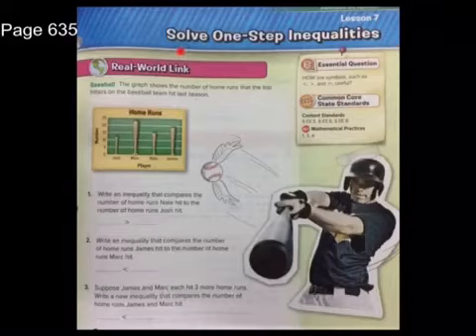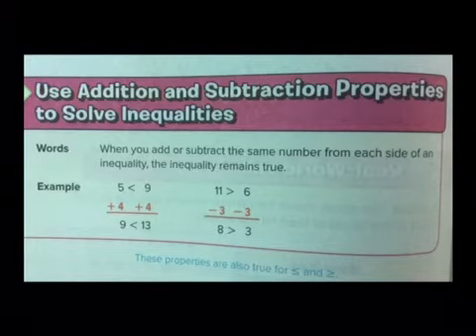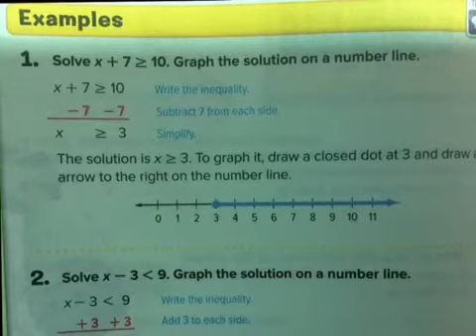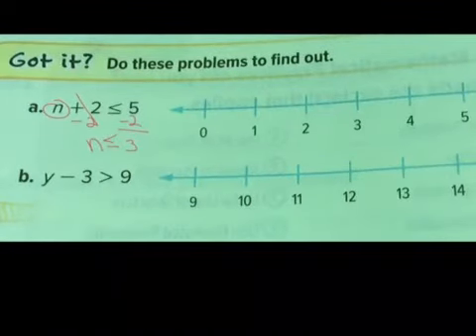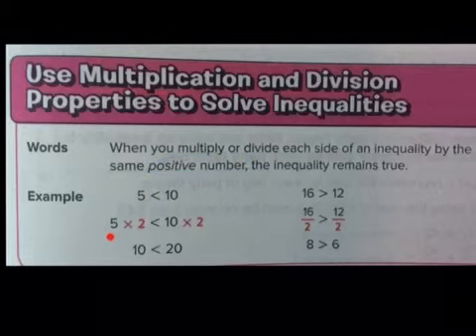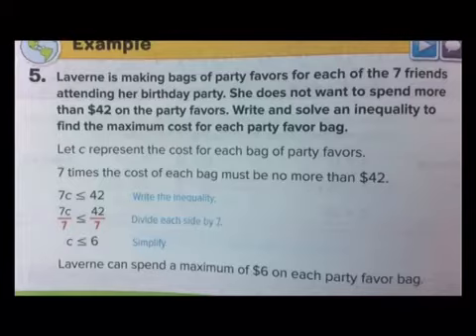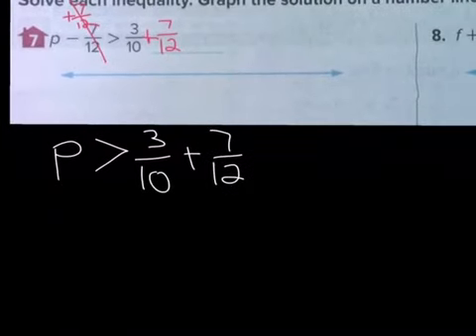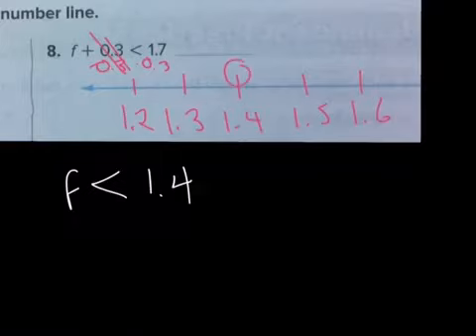Grade 6: L.8-7